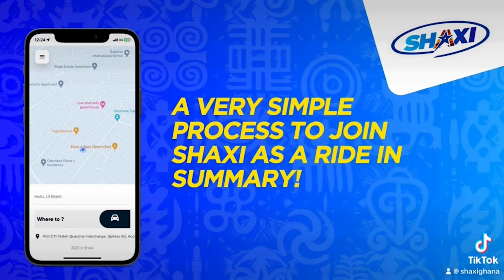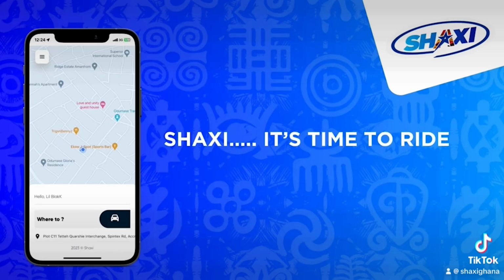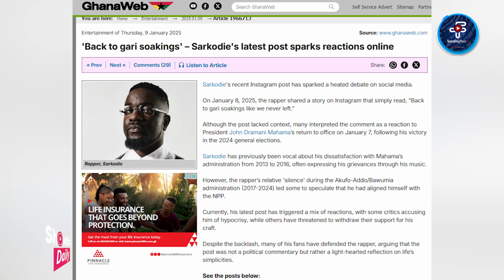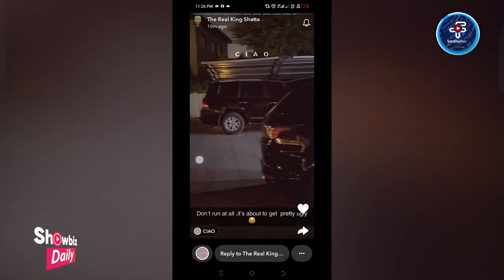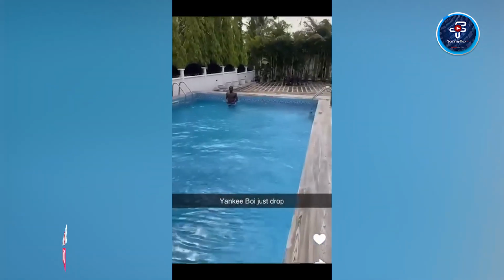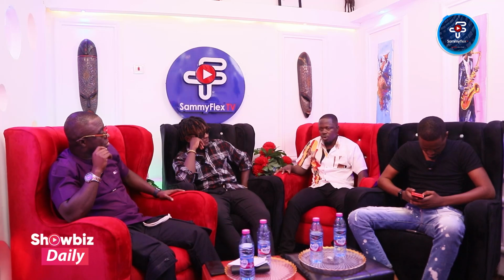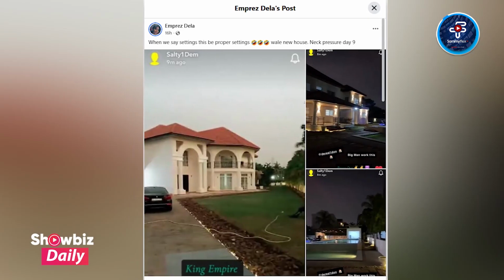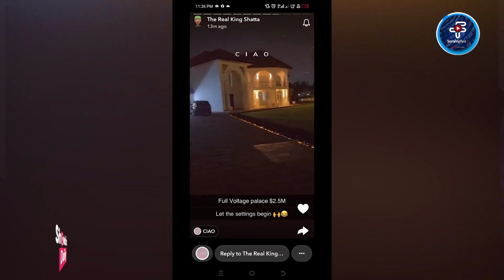Gossip on Shatta Wale's Million Dollar Mansion: Sarkodie's Gari Soakings Post Attacked: King Paluta